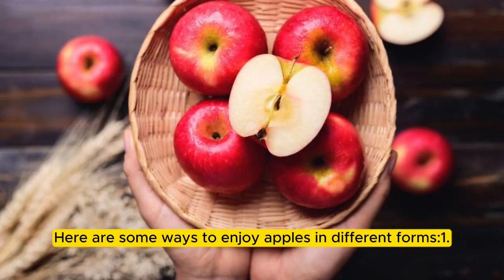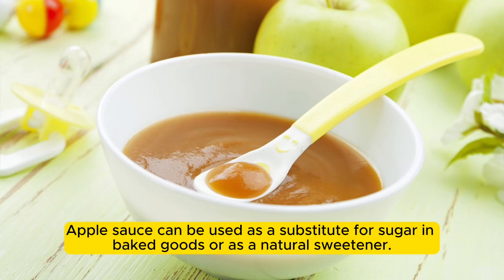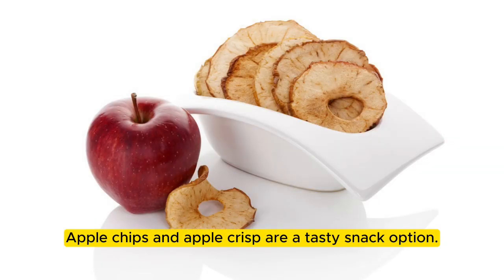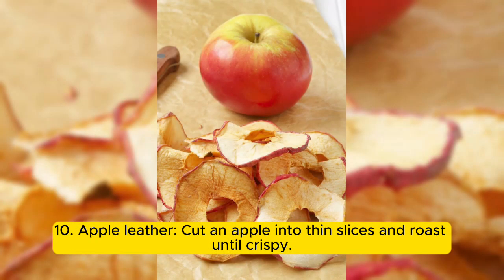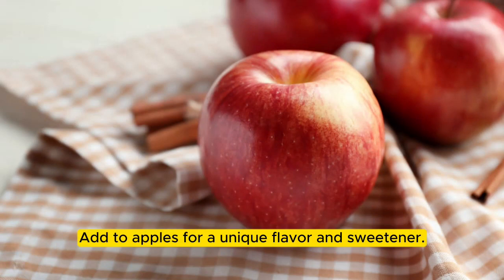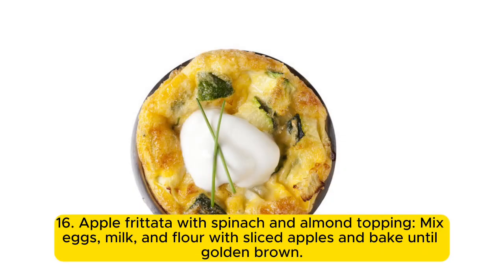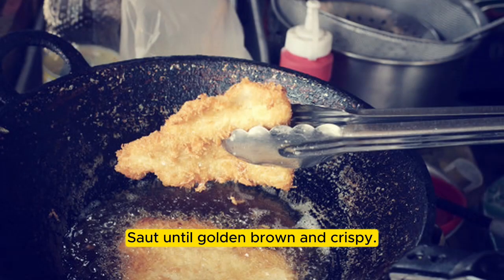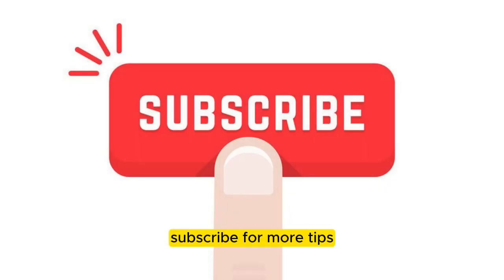ways to eat apple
20 health benefits of apple and 20 ways to eat apple